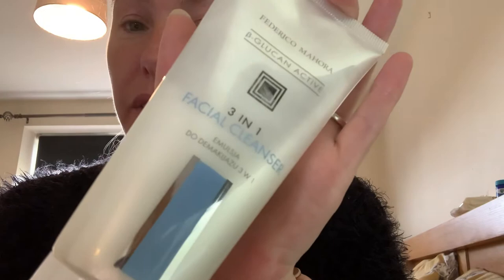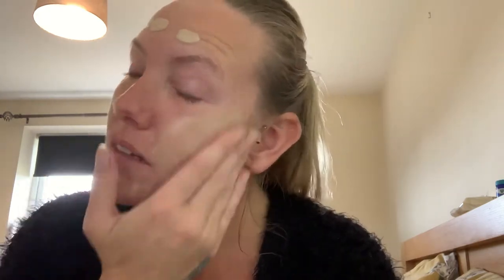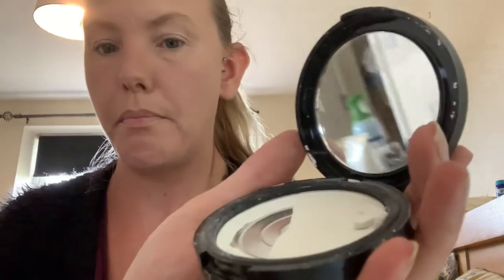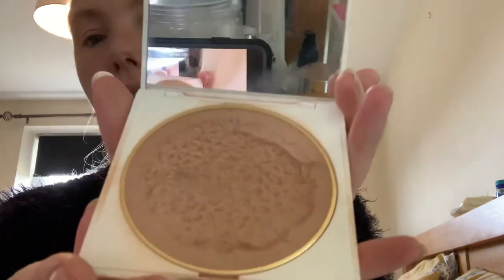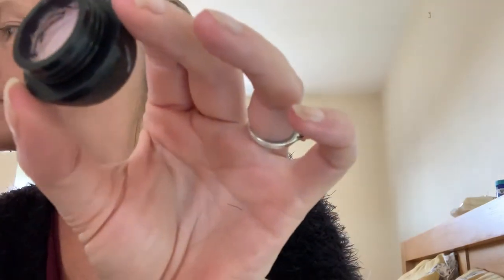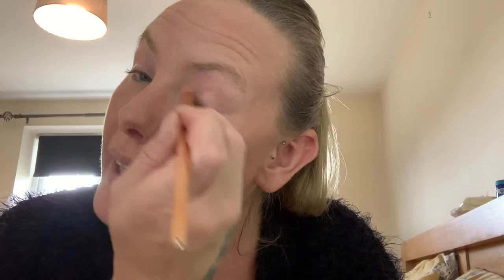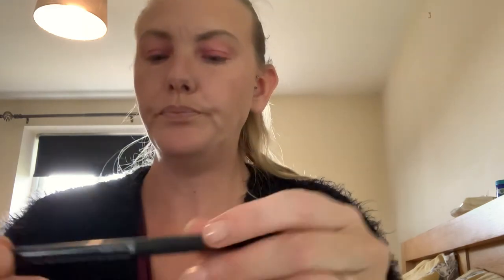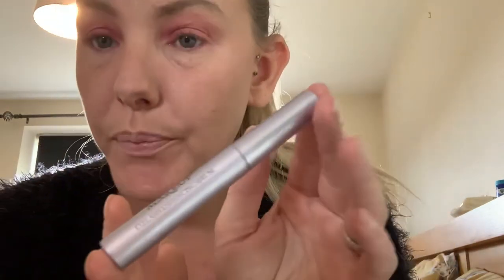FM makeup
First time videoing myself doing make it was fun I’m not a makeup artist. Had really itchy eye 😂